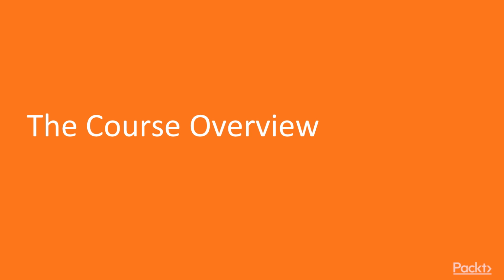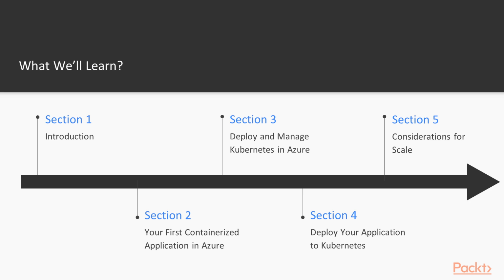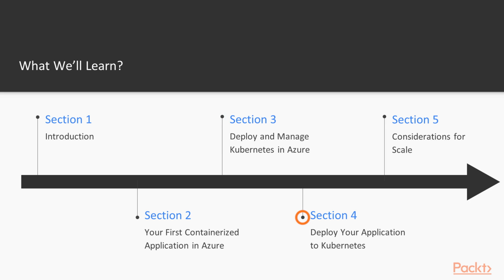Containerization with Docker and Kubernetes in Azure: The Course Overview | packtpub.com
This video tutorial has been taken from Containerization with Docker and Kubernetes in Azure. You can learn more and buy the full video course